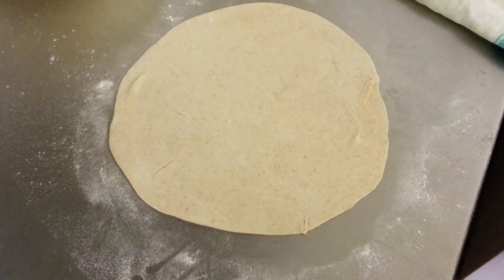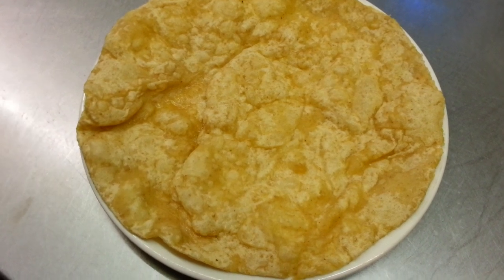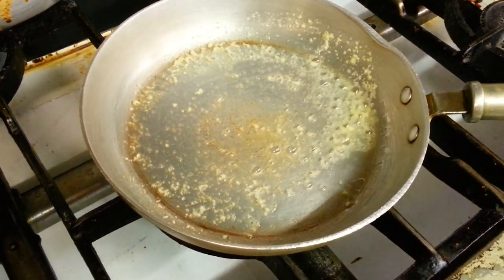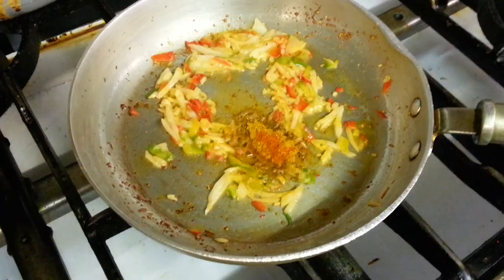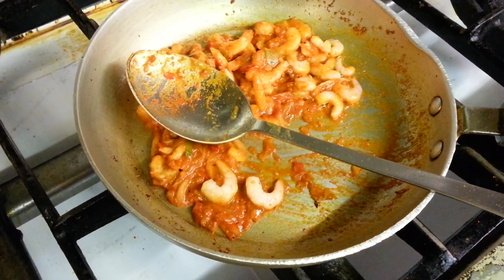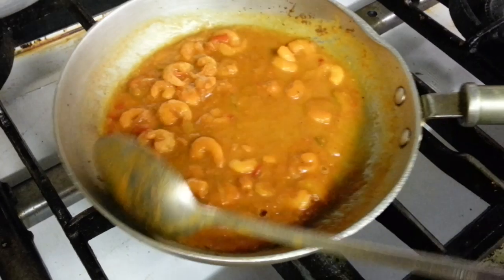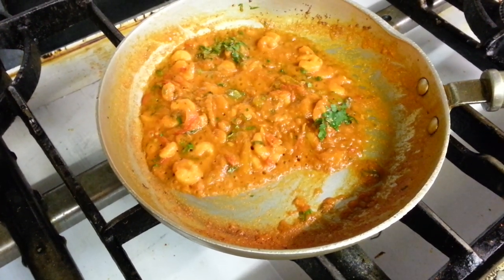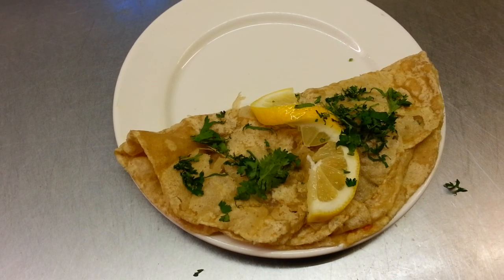how to make Prawn On Puree recipe Indian Cooking chapatti bread British Indian Restaurant Food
prawn cooked with medium spices served on puree or chapatti bread.